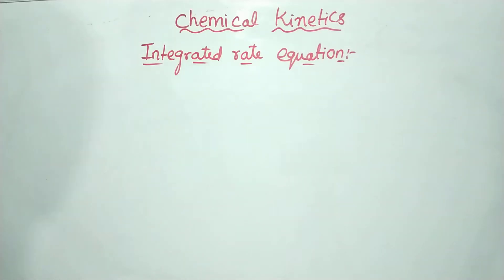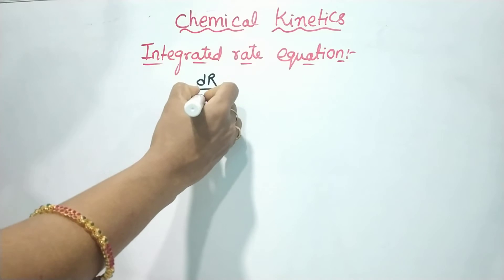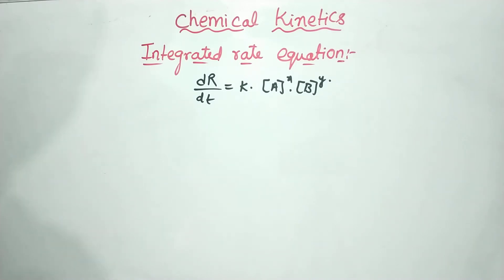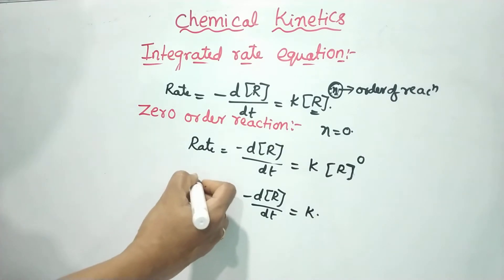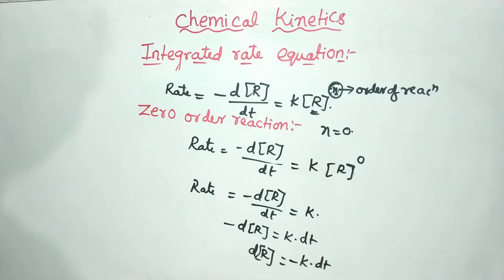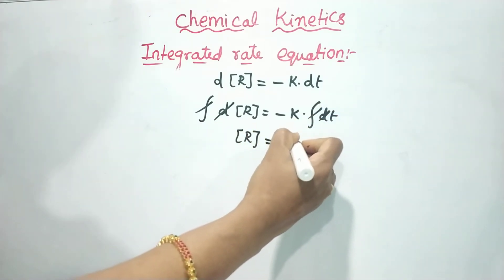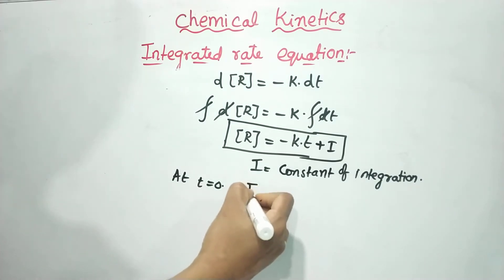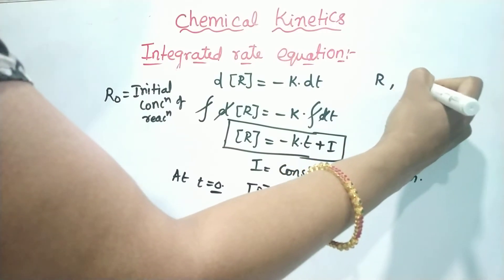CHEMICAL KINETICS PART 4 Integrated rate law of Zero order reactions and it's Half life time.